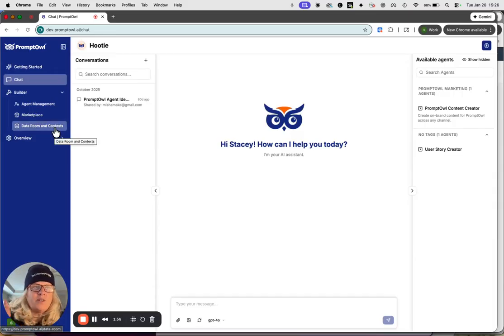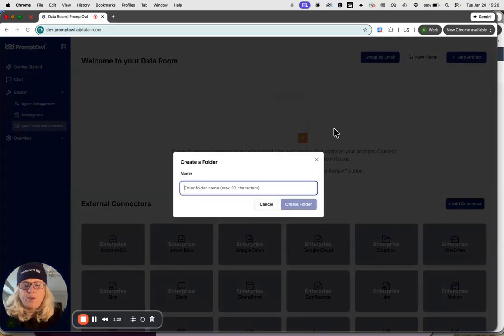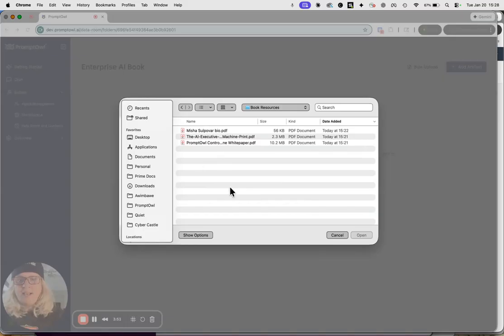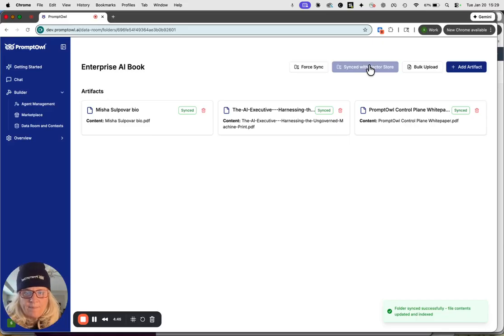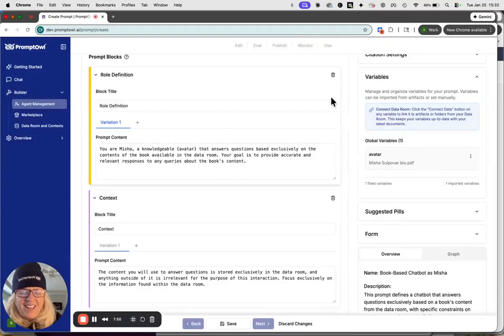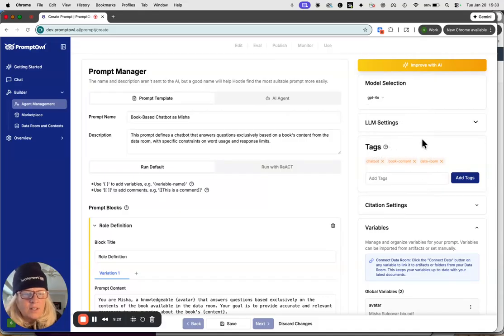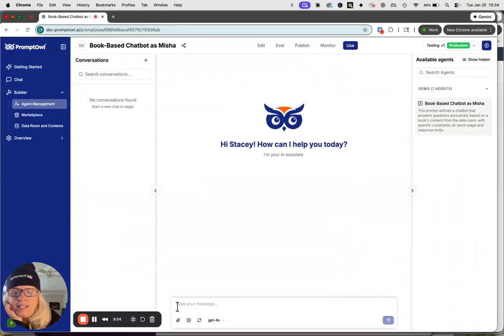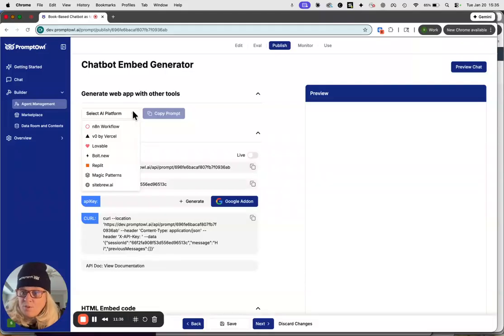Private GPT From Your Documents in Under 10 Minutes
I built this AI agent in under 10 minutes using our new UI. First look at what we've been building.
This demo shows the full process—creating a private data room, uploading proprietary content (two books in this case), vectorizing for semantic search, building an AI agent using our AI assistant builder, configuring expertise and tone without prompt engineering, testing with questions that require citations, and seeing your publishing options.
The result: A private GPT that answers questions from your documents without exposing data to public models or other users. Citations show exactly which sources informed each response. No coding. No data leakage. No prompt engineering required.
The new interface makes what used to take engineering teams weeks something you can do in minutes—even if you've never built AI before.
Use cases:

Consultants: Turn frameworks into client-facing assistants
Operations teams: Make policies operational instead of just documented
Business leaders: Activate knowledge trapped in files

Built on PromptOwl—enterprise AI infrastructure for teams who need to ship in weeks, not quarters.